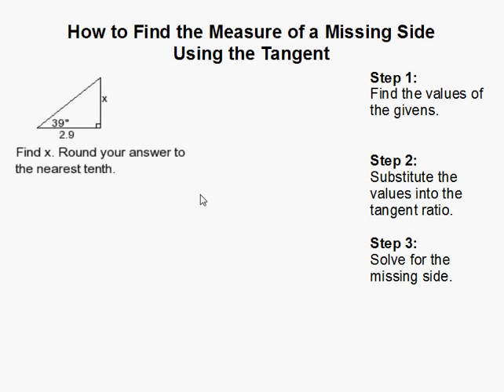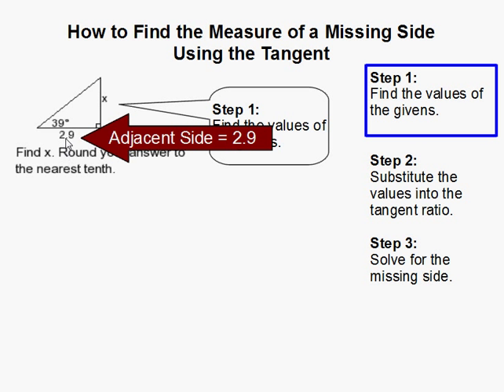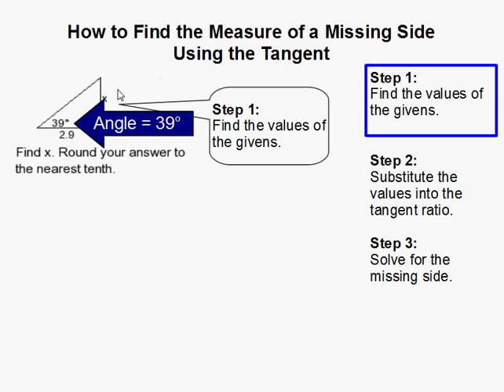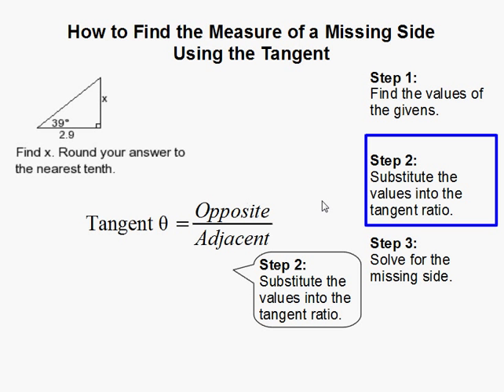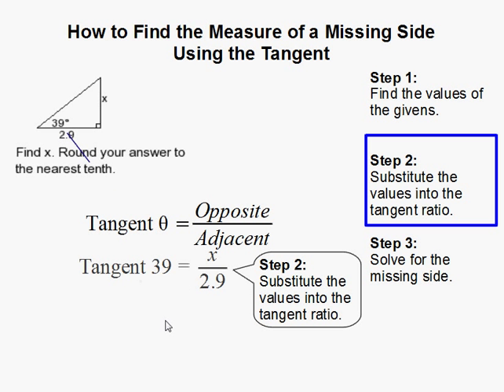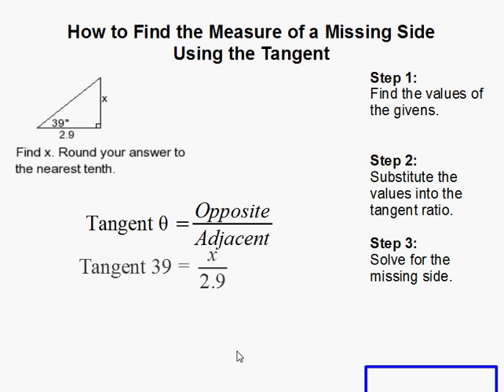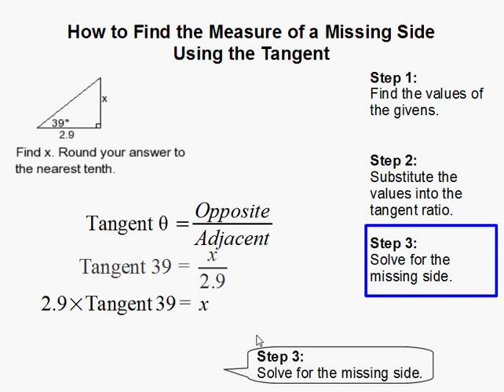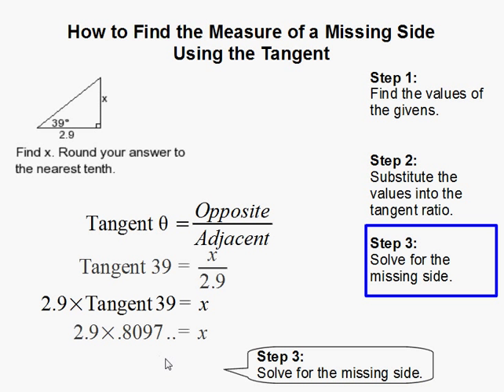Find the Measure of a Missing Side in a Triangle Using the Tangent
- How to Find the Measure of a Missing Side in a Triangle Using the Tangent.  For more practice and to create math worksheets, visit Davitily Math Problem Generator